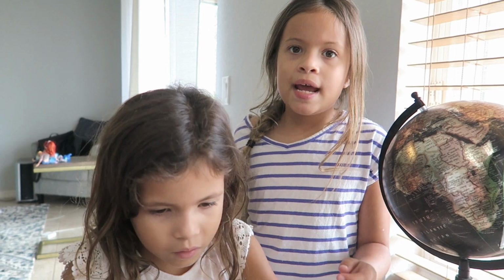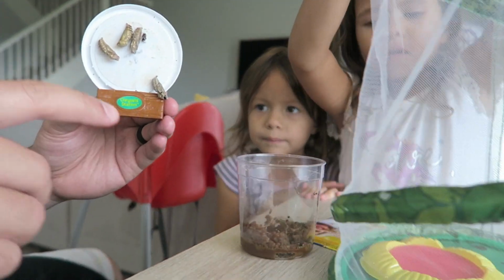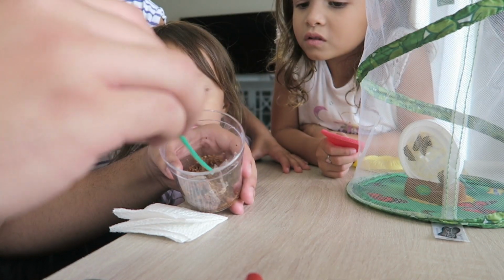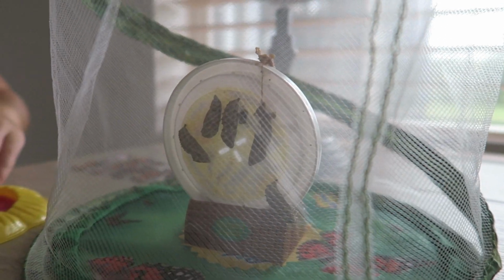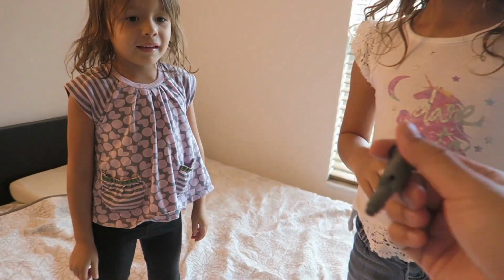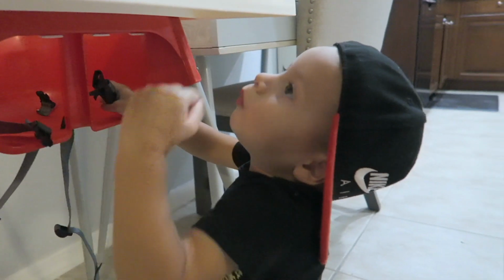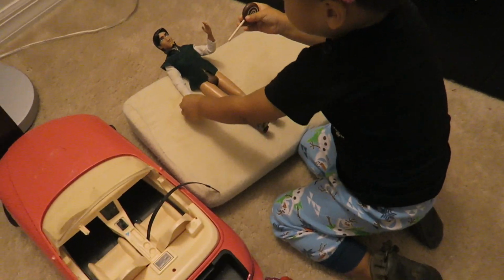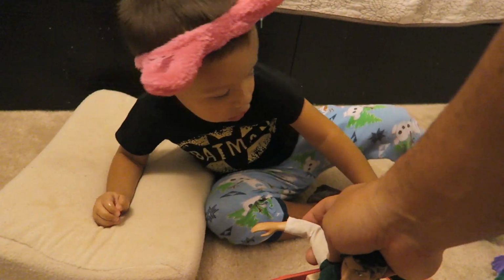KEEP BABY KASH AWAY!! WILL THEIR NEW PET SURVIVE?!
time to transfer the butterfly chrysalis to their new home, one fell... will it survive?!? we found a safe place for them but will baby kash get to them? we have to keep baby kash away!! 😳       👇🏼👇🏼👇🏼

Go Bananas and Join the BUNCH!!